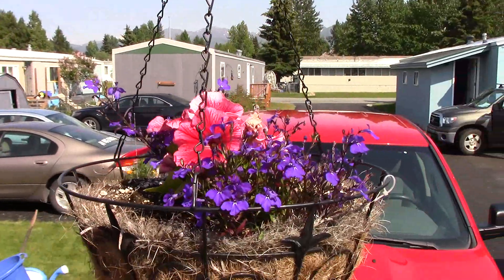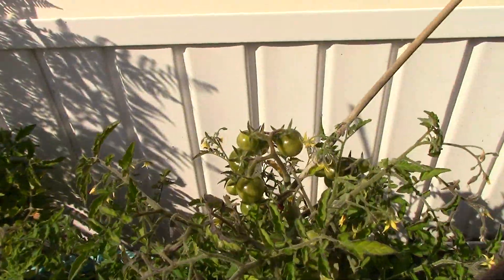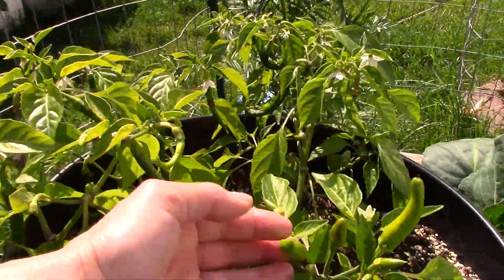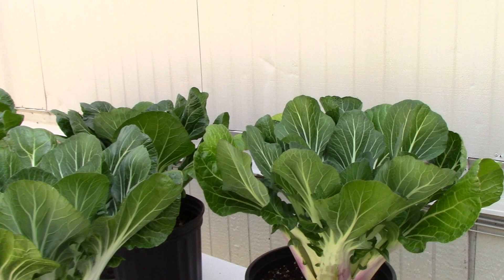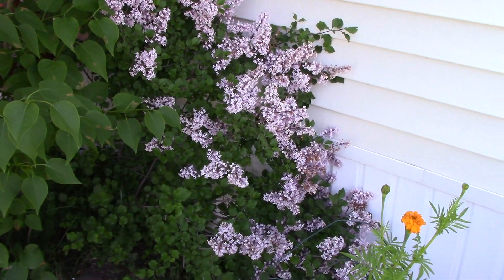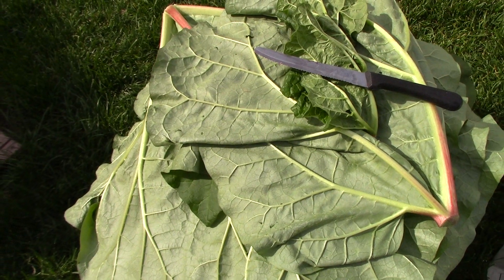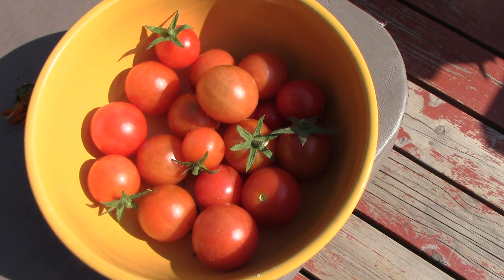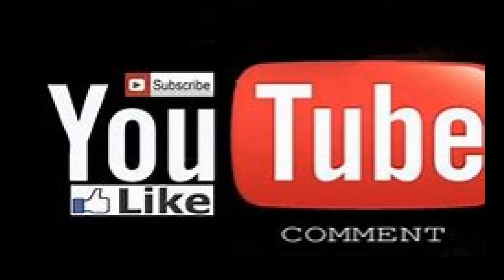7/012020 Garden Tour and Chores done